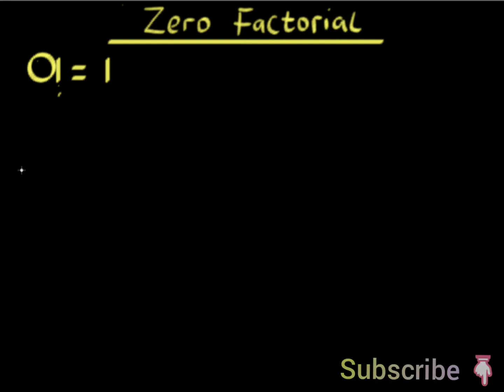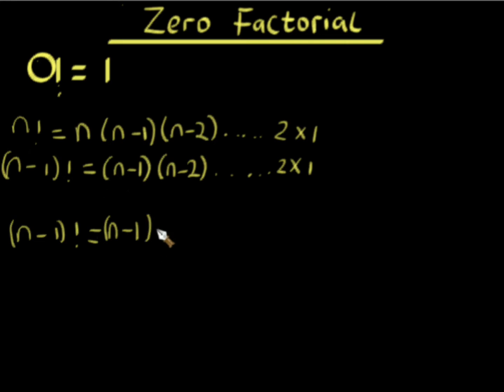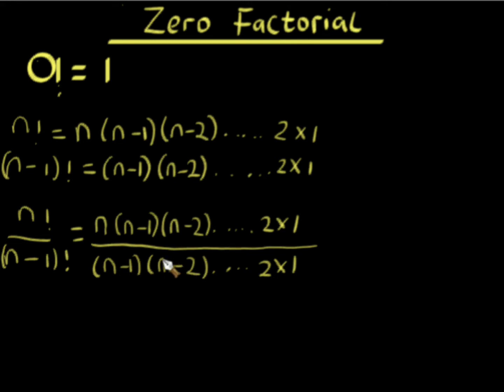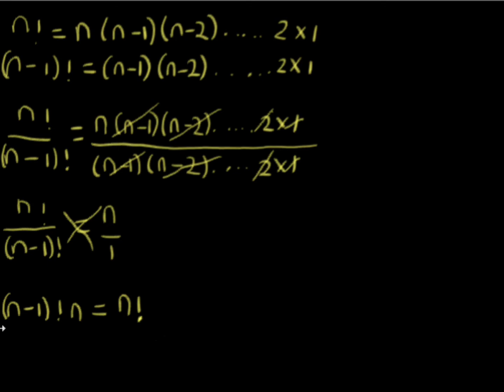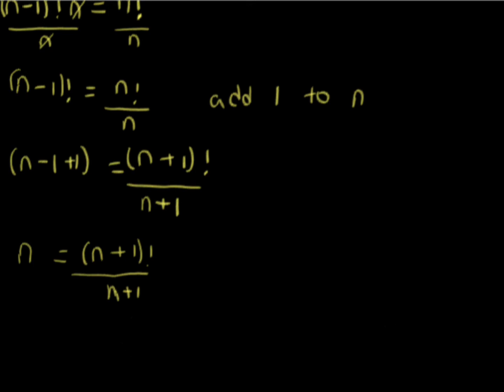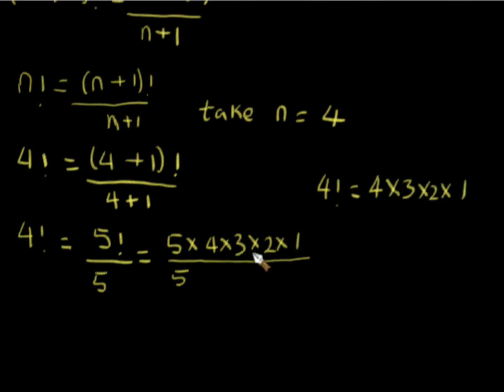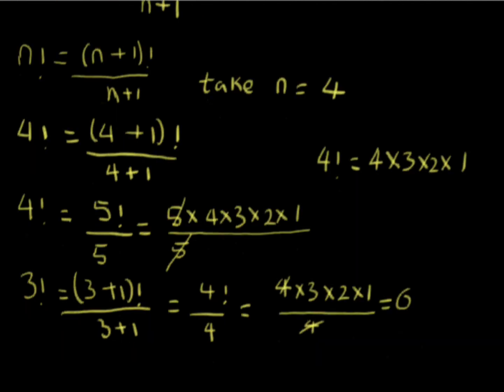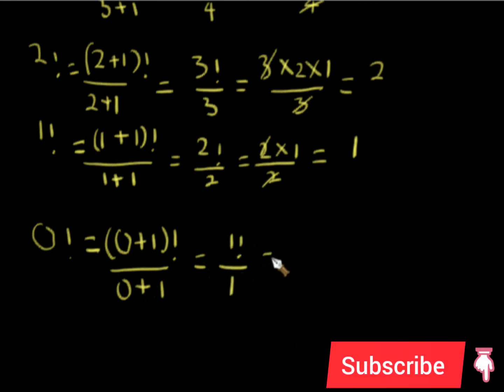Proof of the Zero Factorial 0!